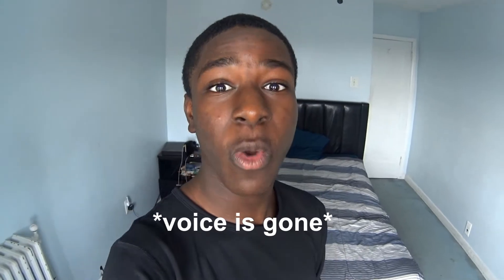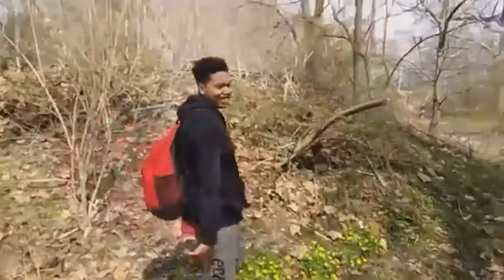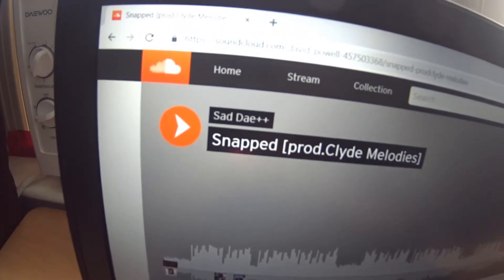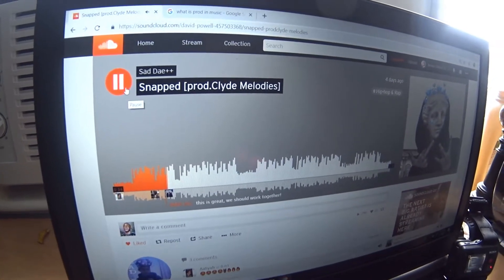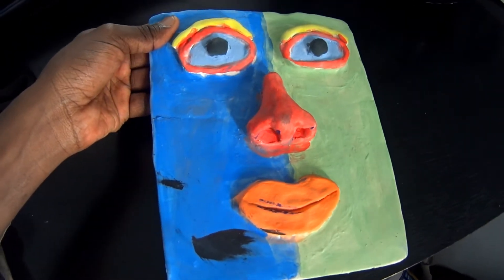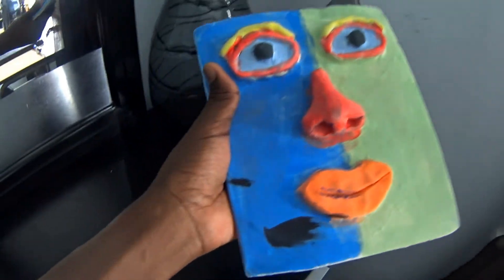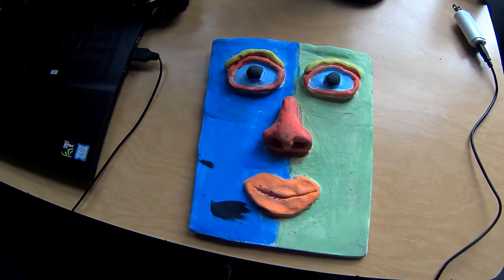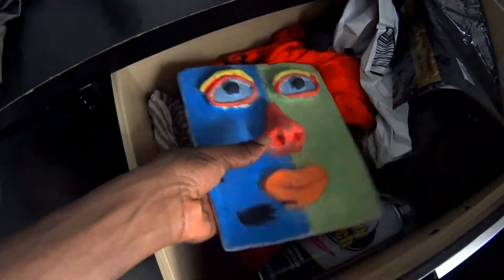MY FACE SCULPTURE PROJECT *RUINED*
Hope you guys enjoyed the video, leave a like if you did, let me know what you guys think about the video in the comments, and I will see you guys later, Peace Out . Instagram | Last Video David's Music